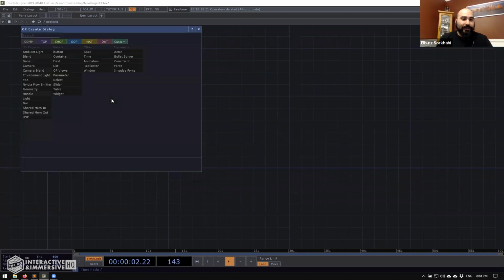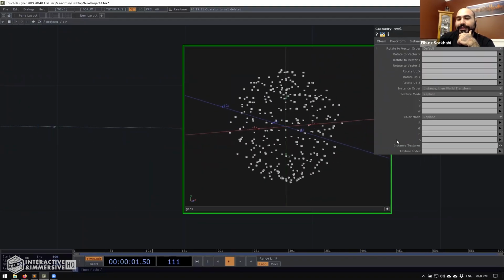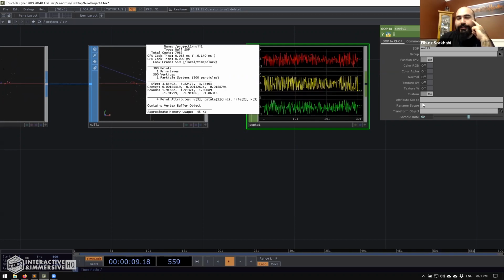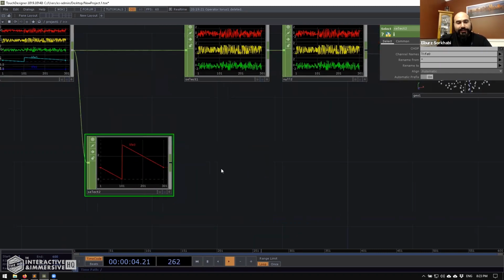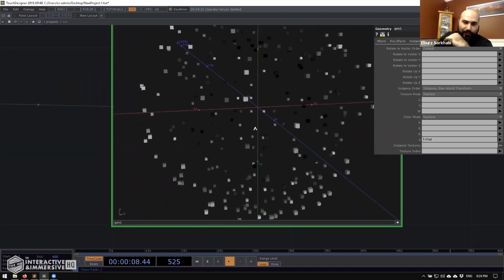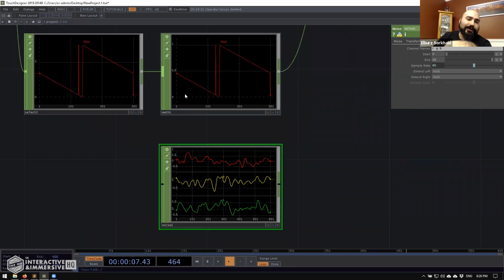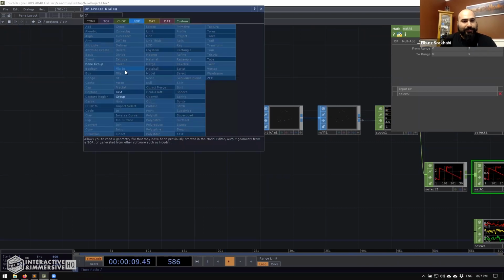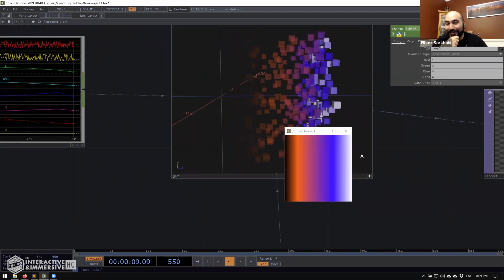Using Particle Lifetimes in TouchDesigner - TouchDesigner Tutorial 002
One HQ PRO member asks how to use the particle lifetimes in TouchDesigner to control the visual elements of a particle system. Elburz builds an example while explaining how life attributes work on particles, how to use them, and the common tricks you can use to get the most out of them.

To join The Interactive & Immersive HQ PRO and get access to coaching calls just like these (as well as 200+ hours of video training, a private Facebook group, and loads more), learn more